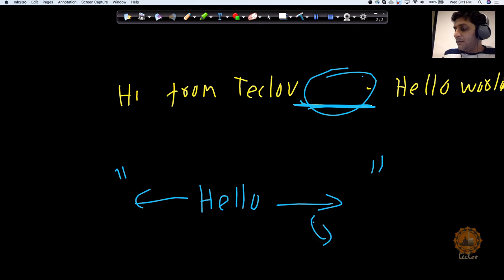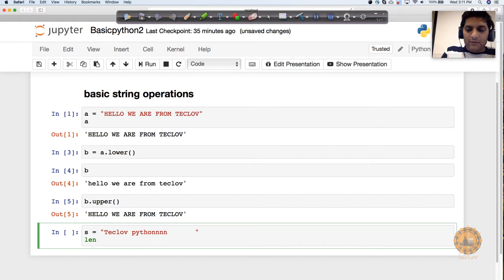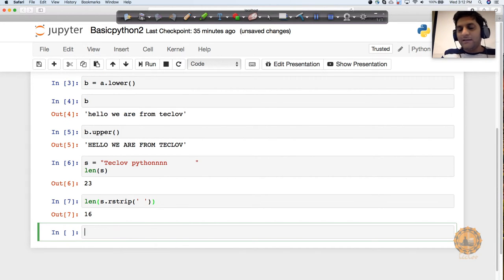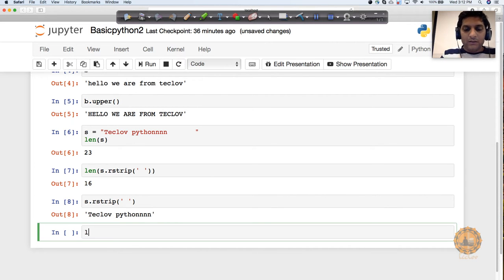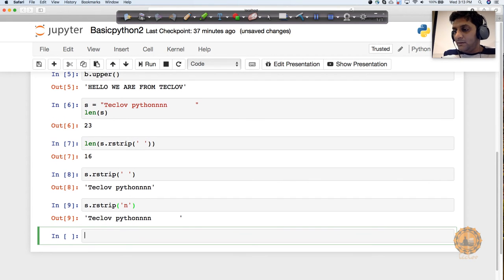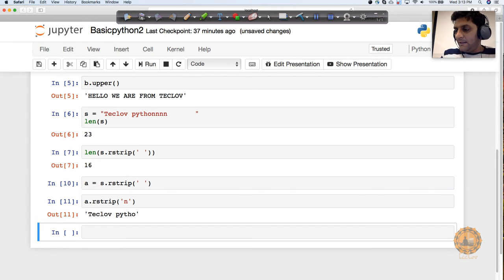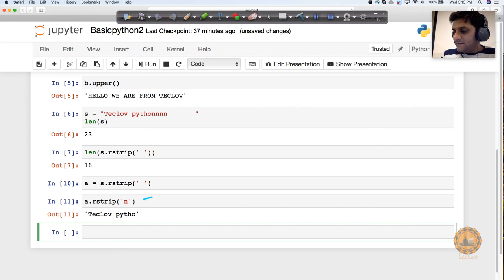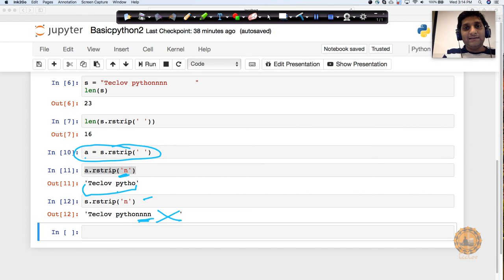Python for Beginners - Video 11: More on Strings in Python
In this short video, we demonstrate a neat way to remove unwanted spaces or unwanted characters from the right-hand side & the left-hand side by using the functions rstrip() and lstrip() respectively.